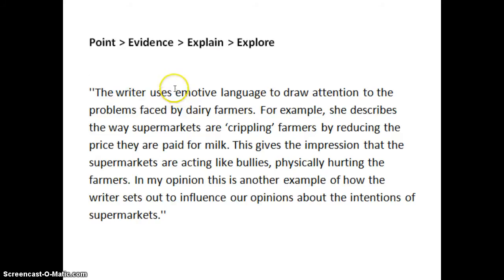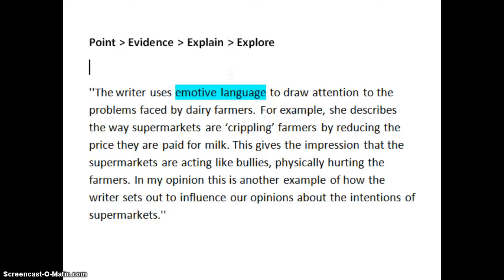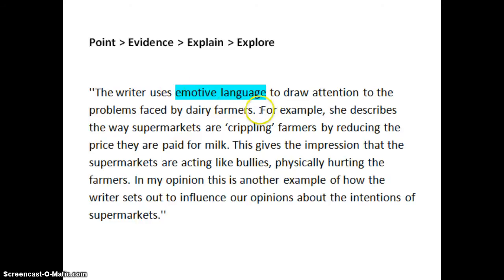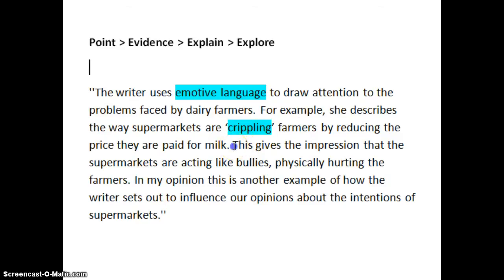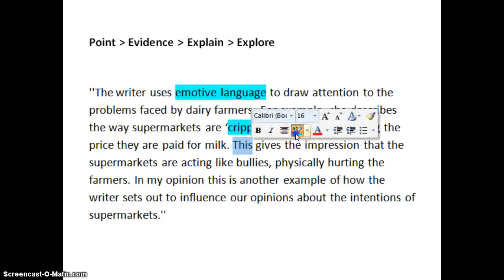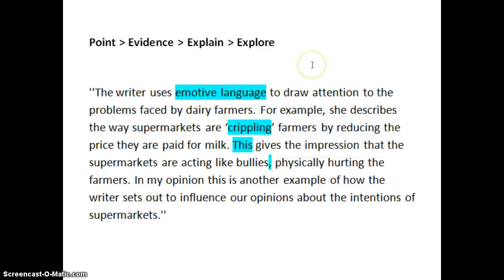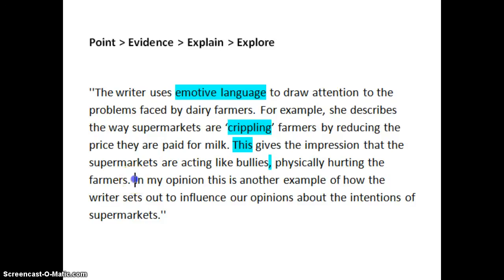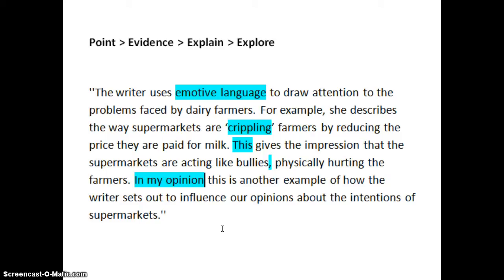How Write a PEE Paragraph